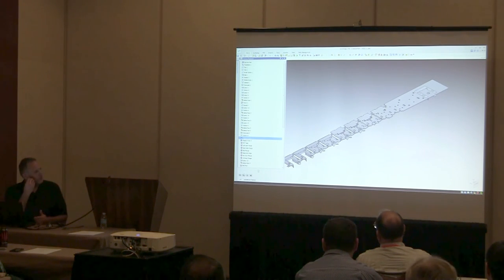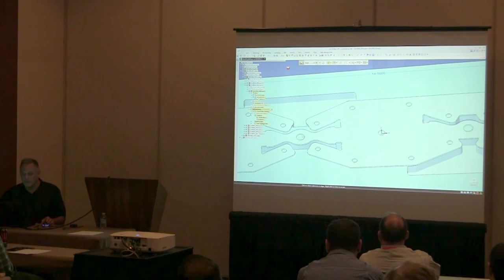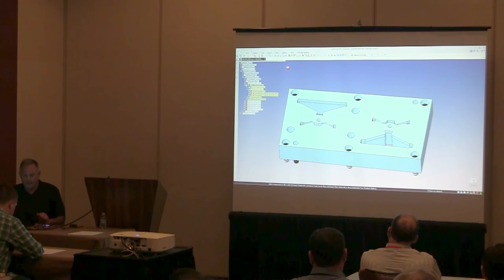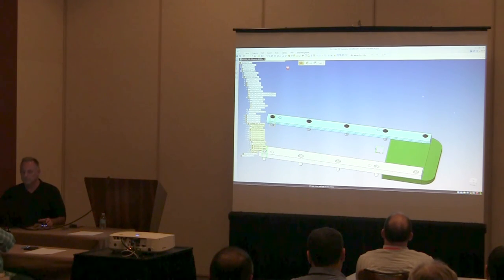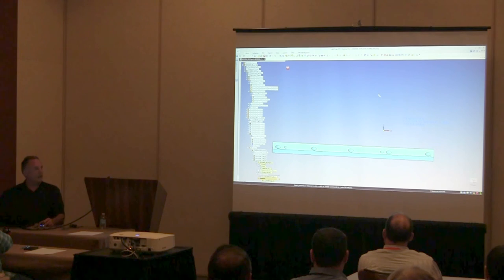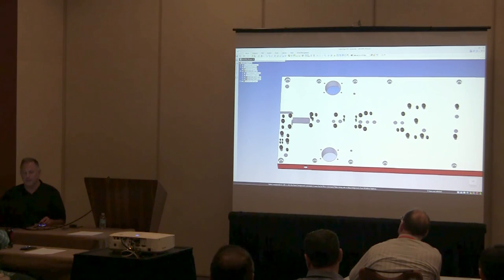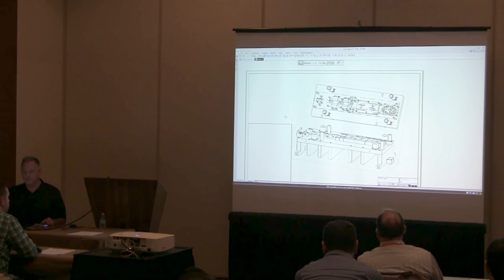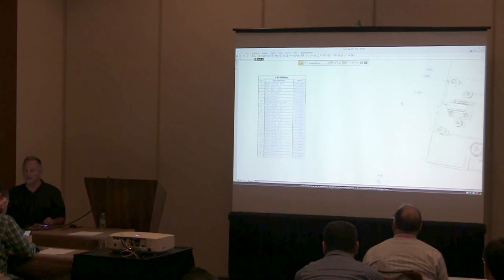Tried and True Hybrid Modeling in Large Designs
Scott Christensen of Summit Tool Design is a Journeyman Tool and Diemaker with nearly forty years of experience in the industry. In this session from Solid Edge University 2016, he demonstrates a truly powerful approach to hybrid modeling that starts with customer data imported from a STEP file. You will learn ways to - model without sketching. Quickly build in the data needed to drive a BOM list, Title Block or Assembly Query. Do you have large plates with a lot holes in your design? Learn how to accurately place hundreds in mere moments. To round out the session, we will take a quick glimpse at Fastener Systems, Parts Library and more. All of this will be shown in the context of a Progressive Stamping Die Design, but can be taken home and applied to many design disciplines and workflows.